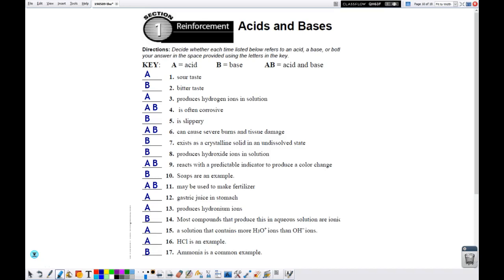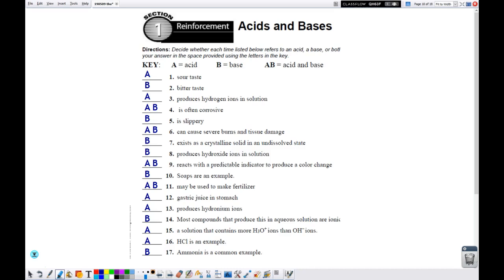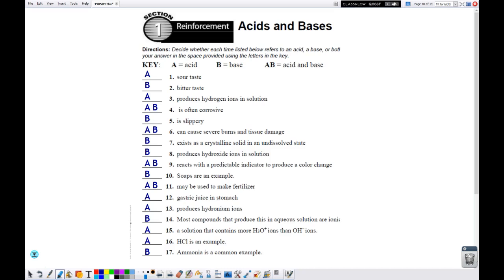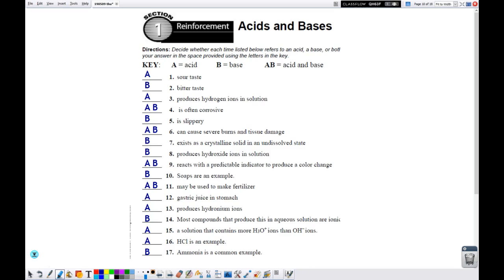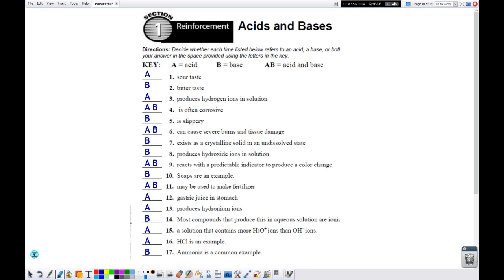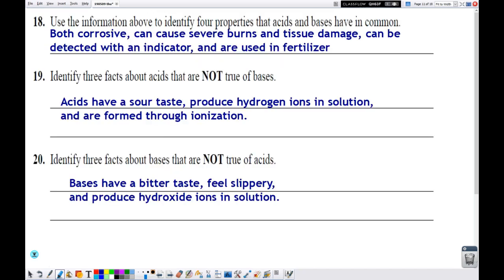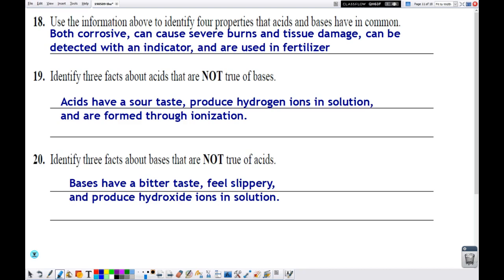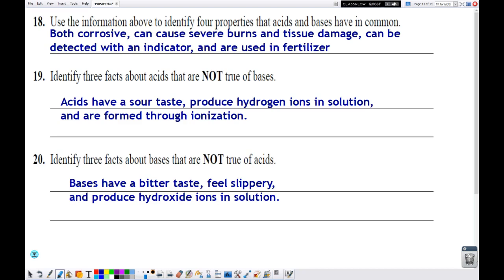IPC REINFORCEMENT #1 Acids & Bases